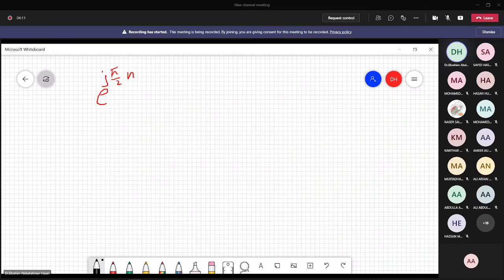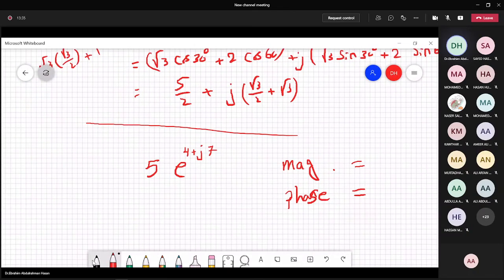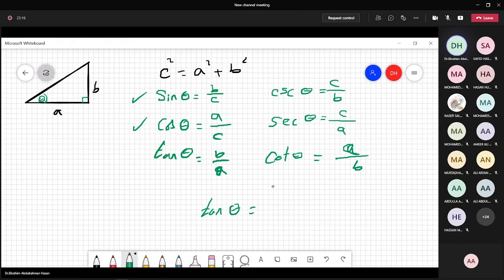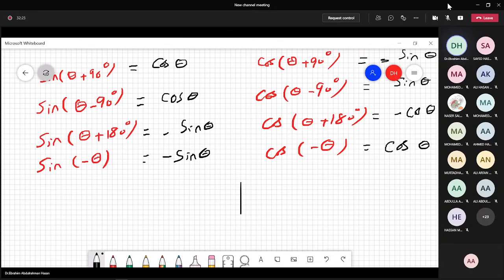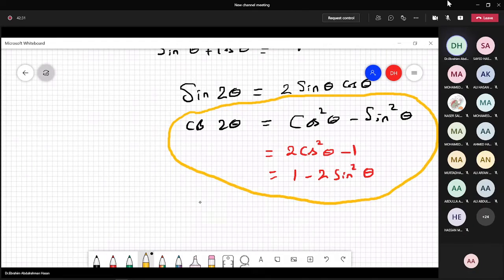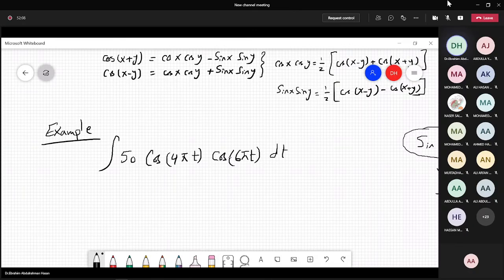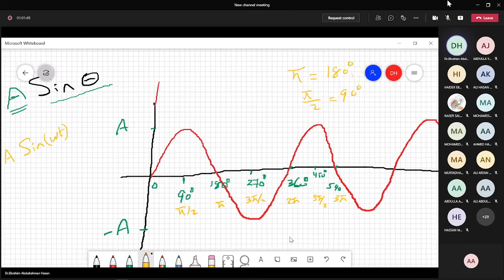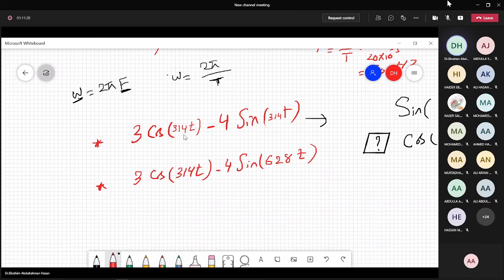EENG271 Lec 4